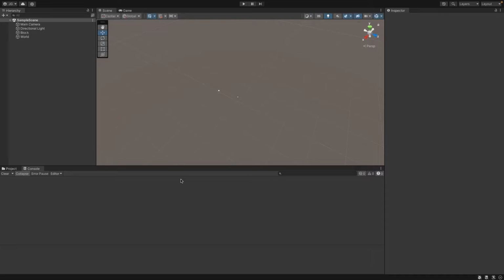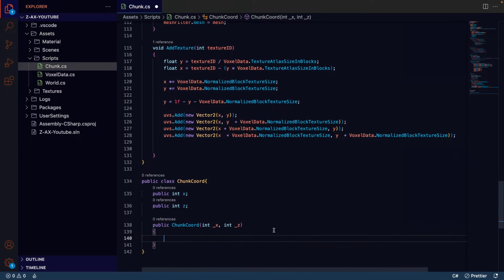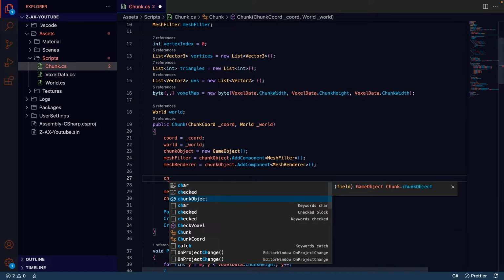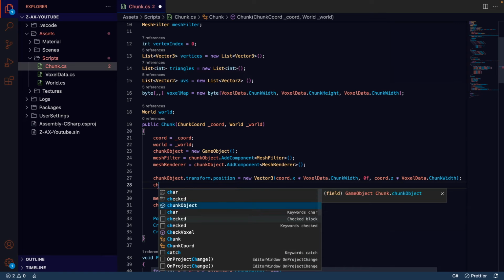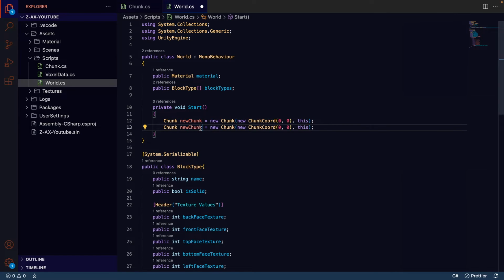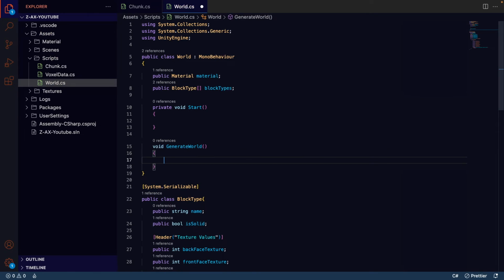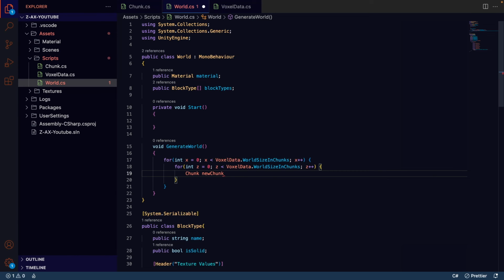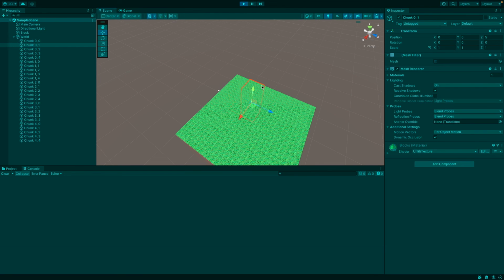Z AX (episode 10)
In this video, I will be dynamically generating chunks.